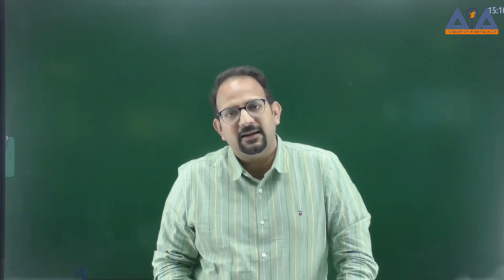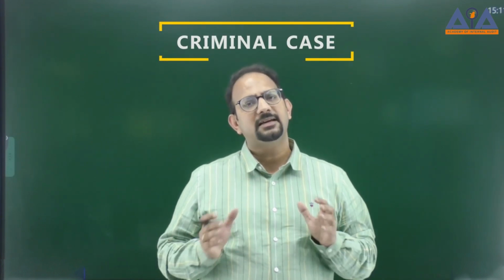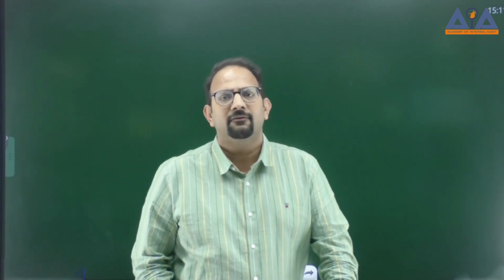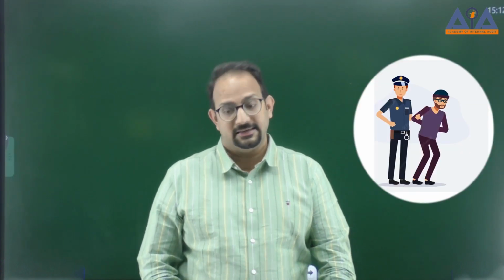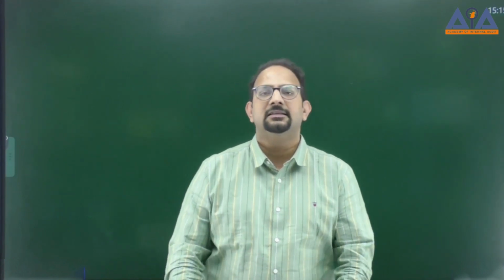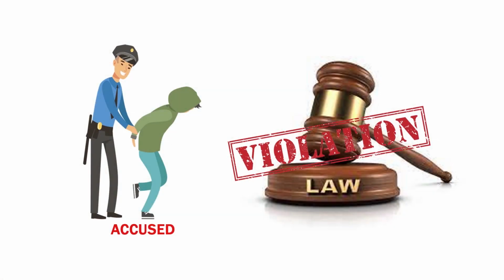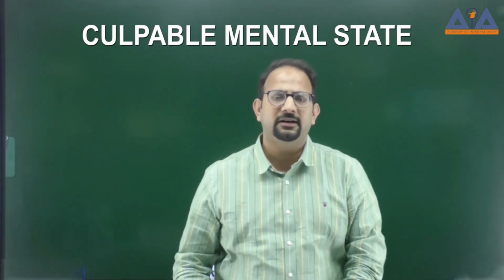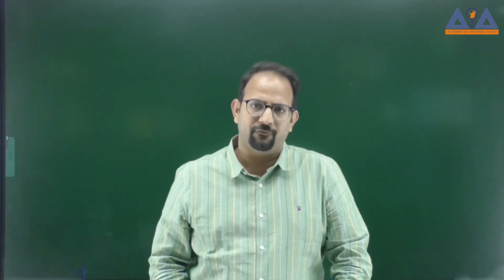CFE Free Lectures | Ep.2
Are you interested in pursuing a career in fraud examination or perhaps you're already a CFE and looking to enhance your knowledge and skills?

Either way, our CFE Free lectures are the perfect resource for you.

These informative videos cover a wide range of topics related to fraud examination, including fraud prevention, detection, and investigation techniques, interviewing skills, and more.

Certified Fraud Examiner Course
CFE Certification Course
Certified Fraud Examiner Certification
CFE
CFE Study Material
CFE Exam Syllabus
CFE Practice Questions
CFE Mock Test
CFE Certification
CFE Course
CFE Course Details
CFE Exam
CFE Coaching
CFE Exam Prep Course
CFE Prep Course
CFE Classes
CFE Training
Certified Fraud Examiner India
CFE Certification Cost in India
CFE Course Fees in India
CFE certification India
CFE Course in India
CFE Exam Tips
Fraud Investigator Certification
Certified Fraud Investigator
CFE Certification Requirements
Certified Fraud Examiner Requirement
CFE Process
CFE Credential
CFE Certification Benefits
Benefits of CFE
CFE Benefits
Fraud Analyst Course
Fraud Analyst Courses
Fraud Analyst Certification
CFE job opportunities
CFE Career opportunities
Financial Transactions and Fraud Schemes
CFE module 1
CFE modules
CFE Module 2
Curriculum of CFE Module 2
CFE Module 2 LAW
Curriculum of CFE Module 2 LAW
CFE Module 3
Curriculum of CFE Module 3
CFE Module 3 Investigation
Curriculum of CFE Module 3 Investigation
CFE Study Material Free
CFE Free Resources